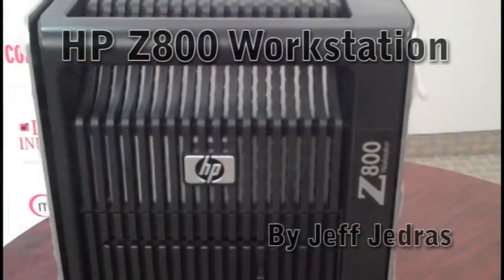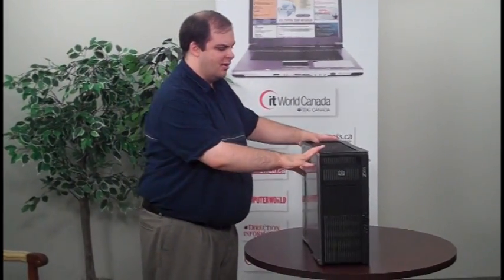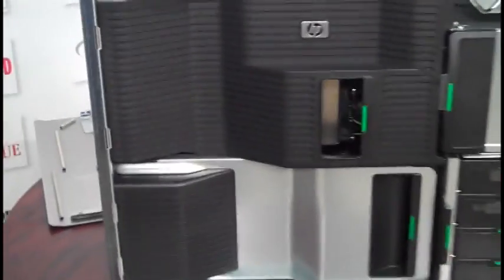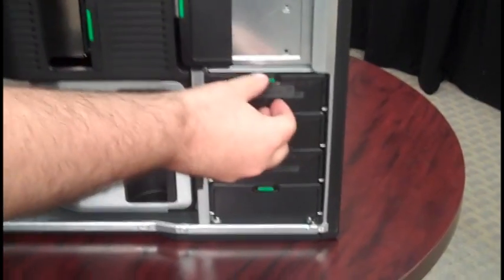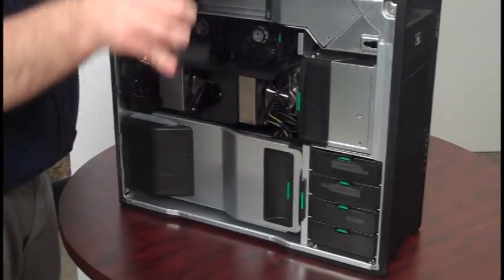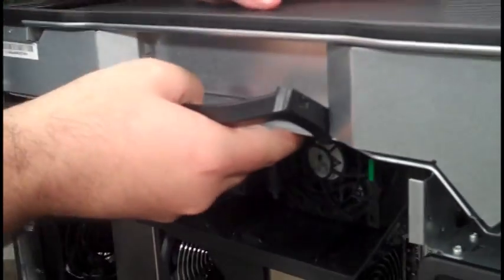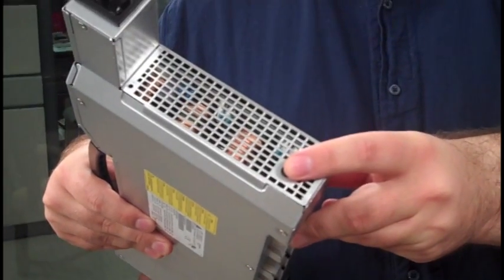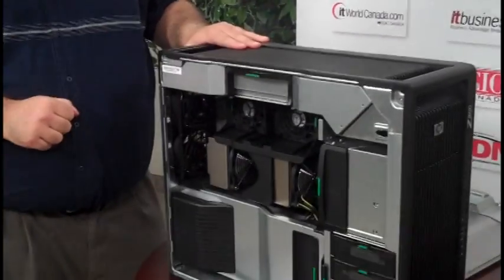HP's new Z800 workstation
CDN's Jeff Jedras takes a look under the hood of the Z800, the new high-end workstation from Hewlett Packard.